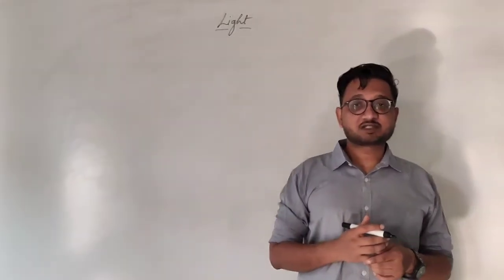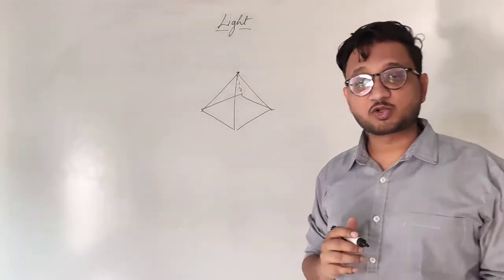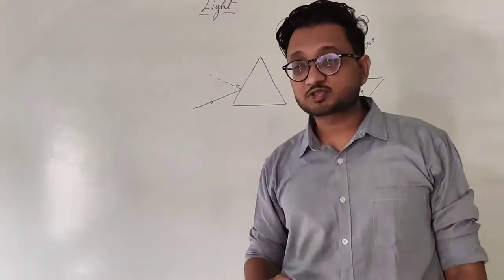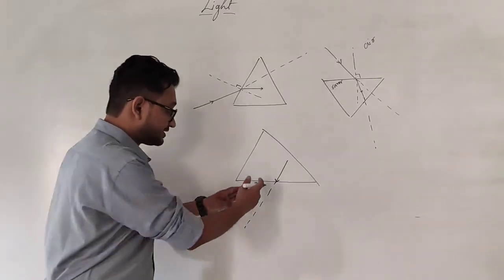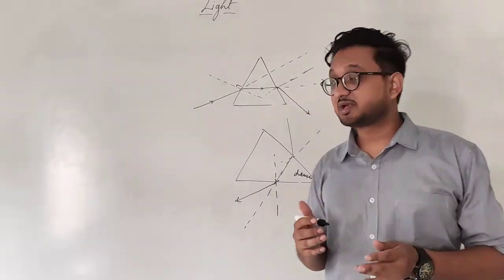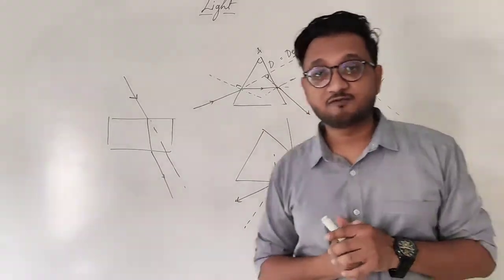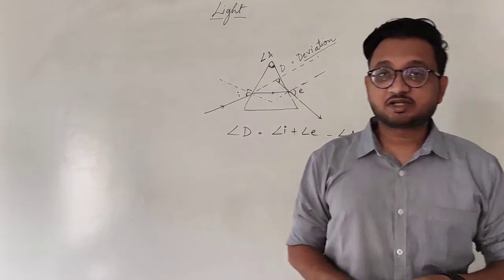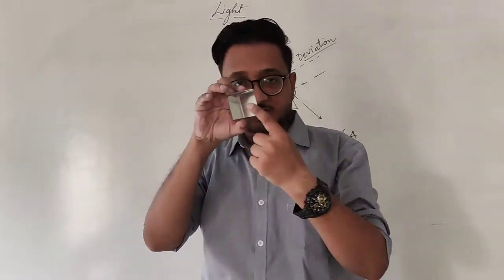Class 10 Physics Human eye and colourful world part 3